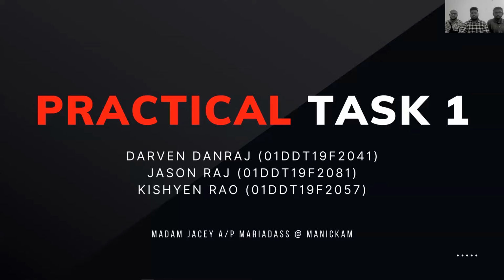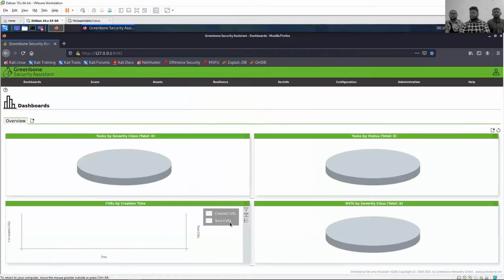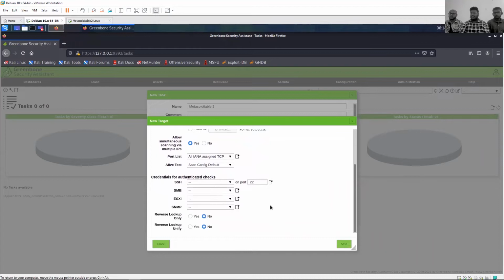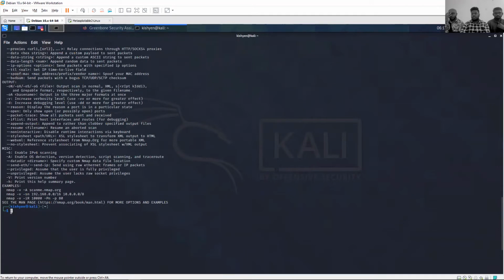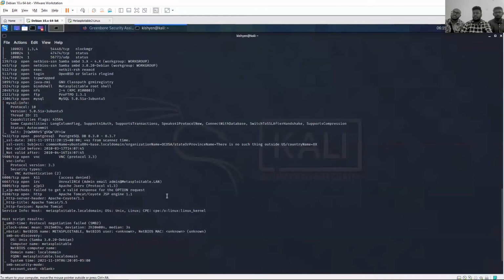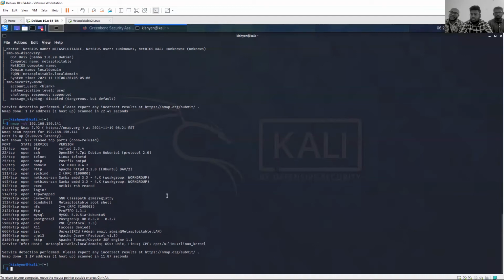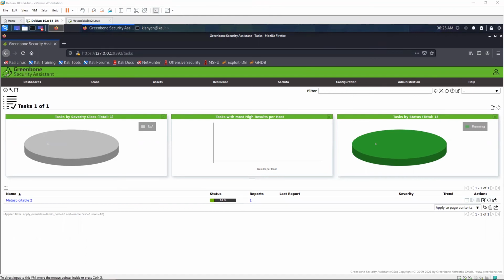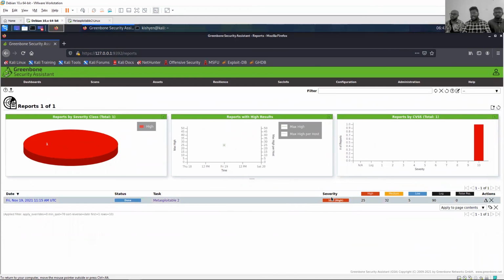PRACTICAL TASK 1